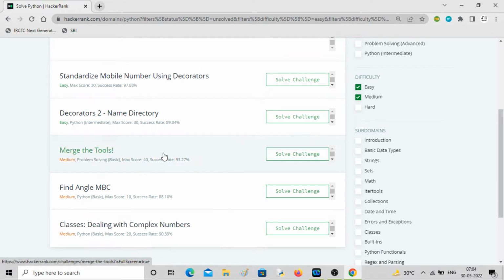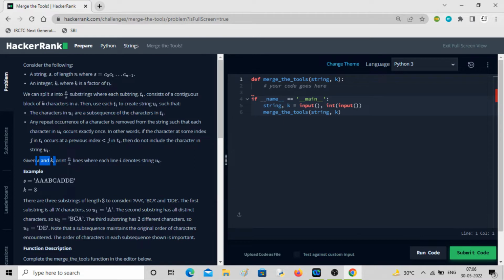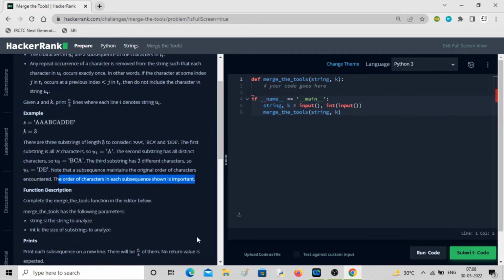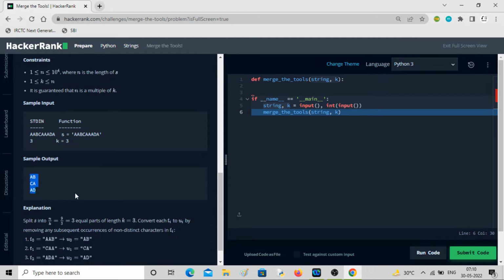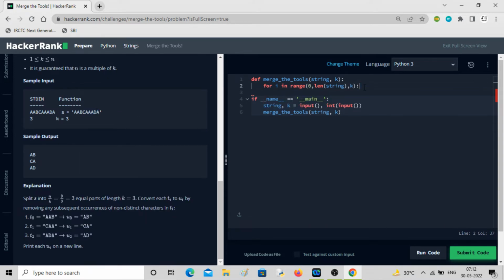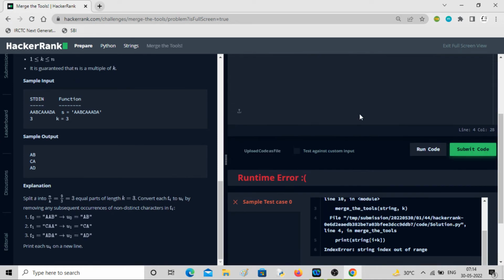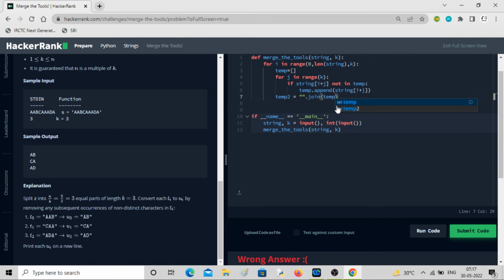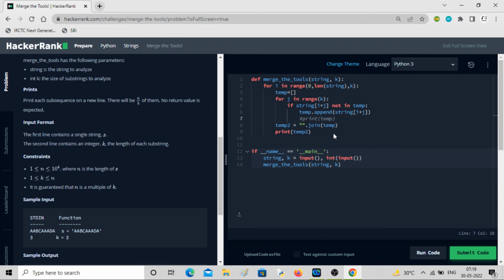Python Programs #104: Merge the Tools!